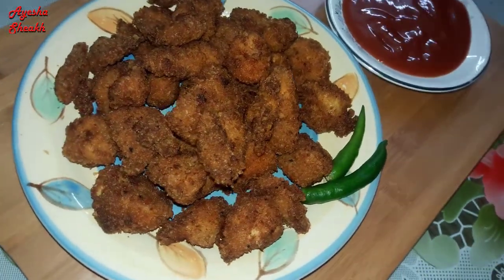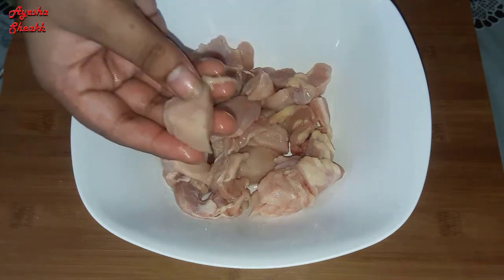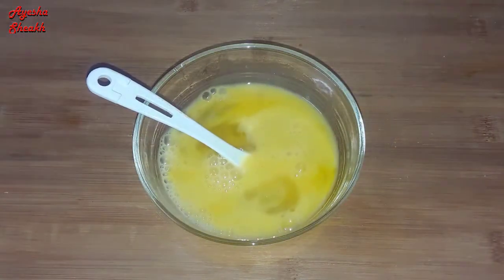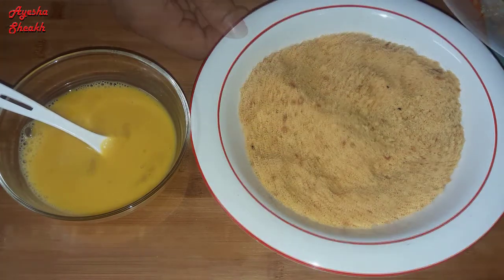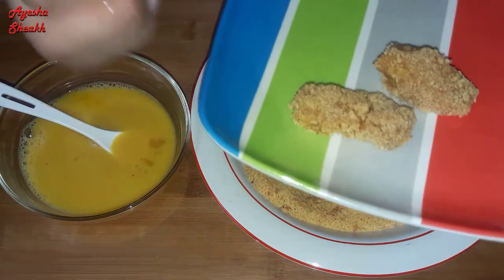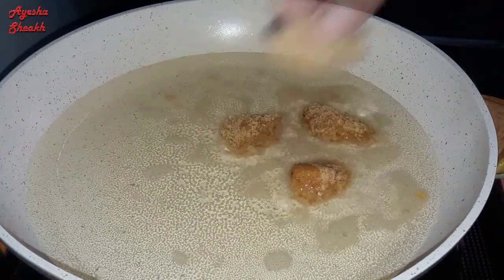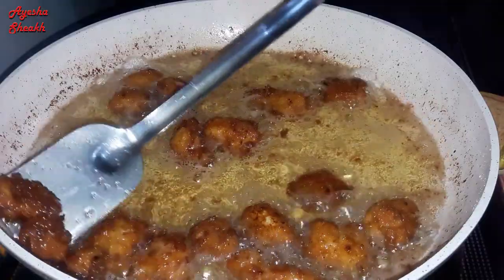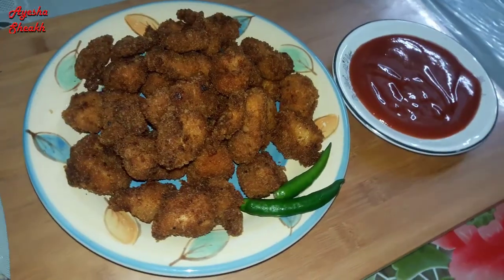চিকেন পপকর্ন রেসিপি (মজাদার ইফতার রেসিপি) | KFC Style Chicken Popcorn at Home | chicken pop corn